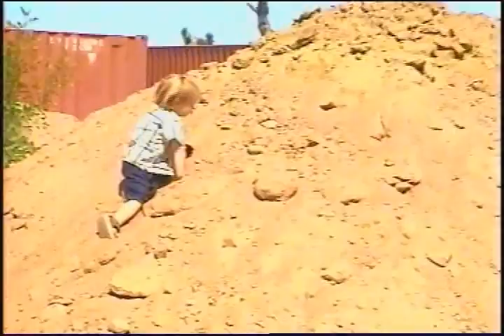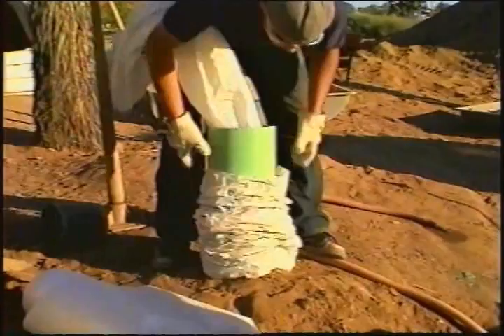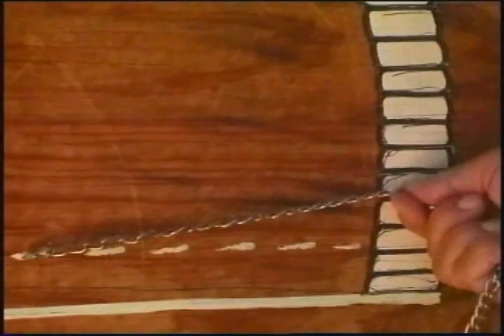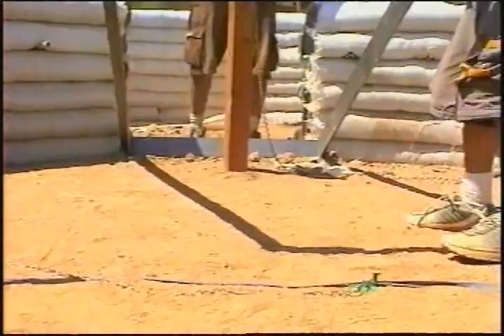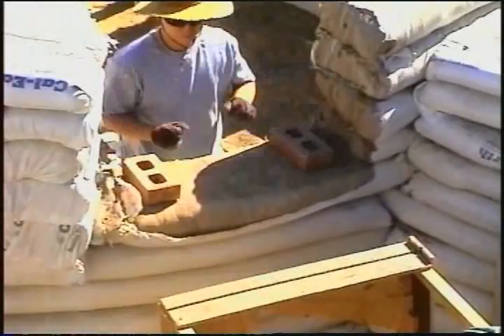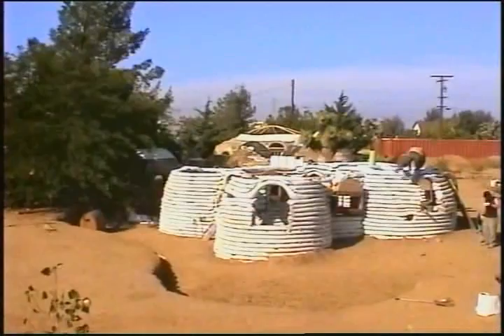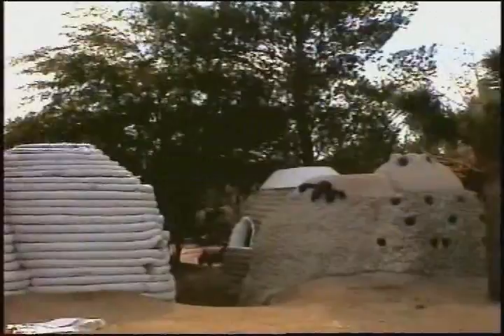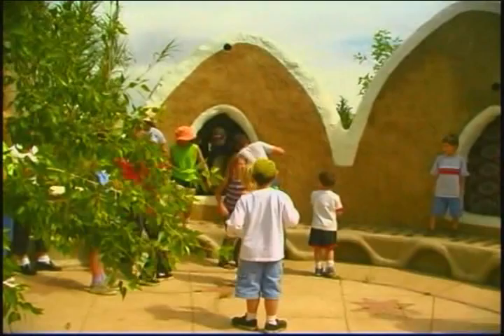EkoKupola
Korak po korak gradnja eko kupole pomoću džakova ispunjenih zemljom.
Za prevod kliknite na cc u donjem delu ispod videa.